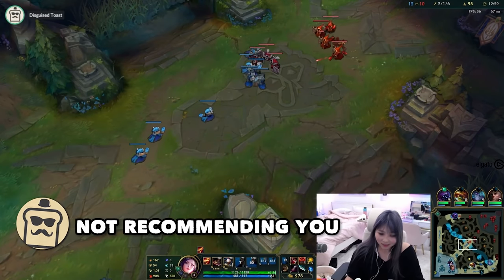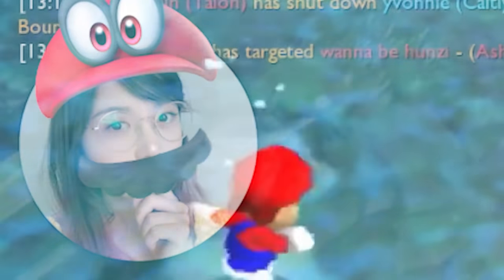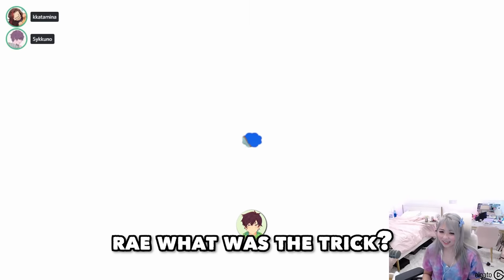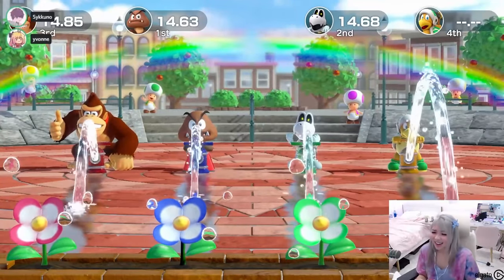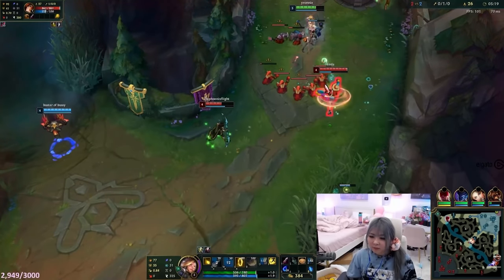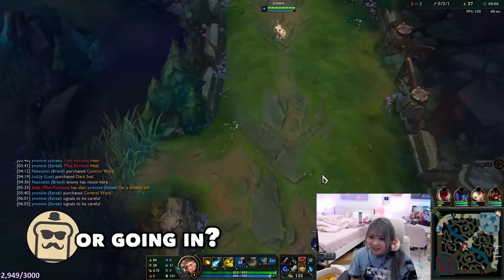they surprised me for my birthday - Best Of Yvonne ft. OfflineTV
🎮 Capture your gameplay the same way I do!